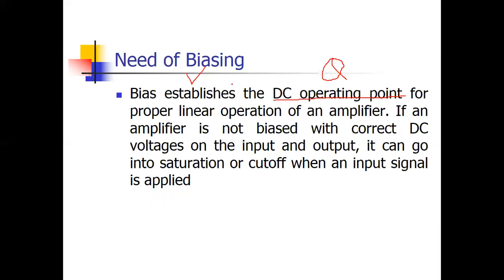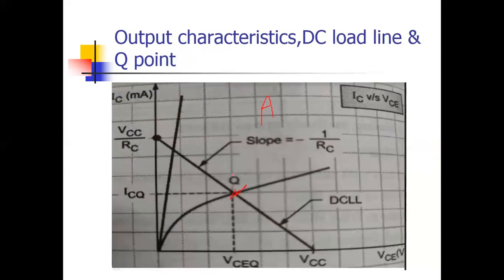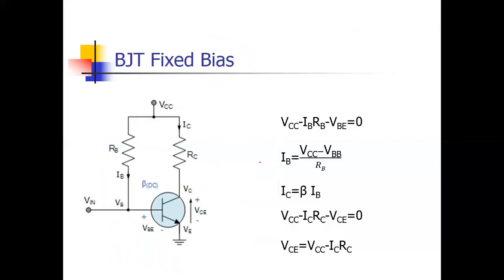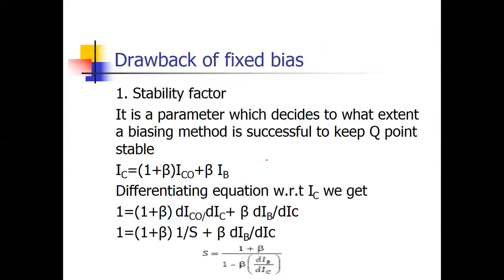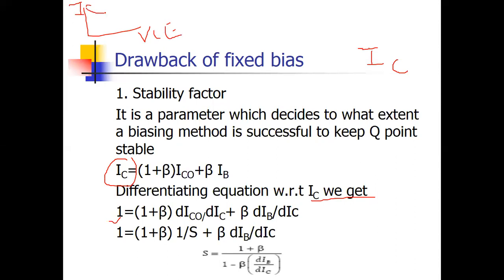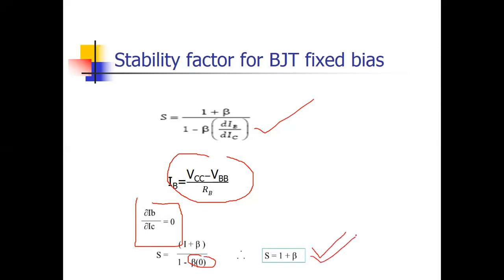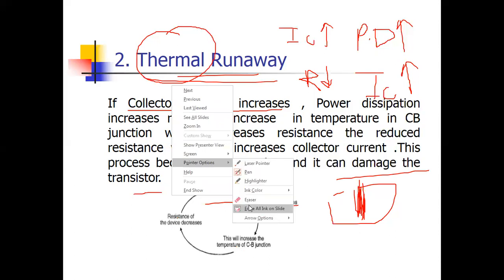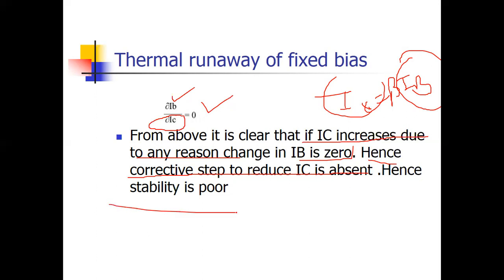Lecture 12 BJT Fixed Bias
This is lecture 12 of online lecture series of Electronic Devices & Circuits.There is a detail explanation of BJT Fixed bias ,drawback of BJT fixed bias(Stability,thermal Runaway)